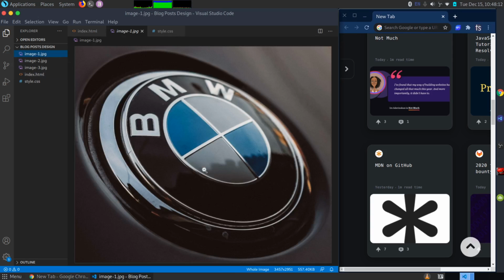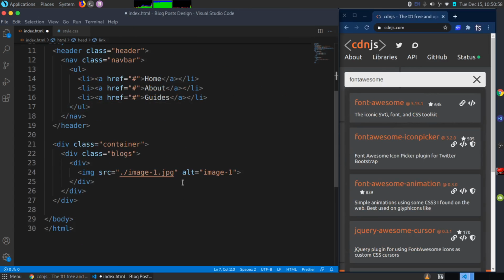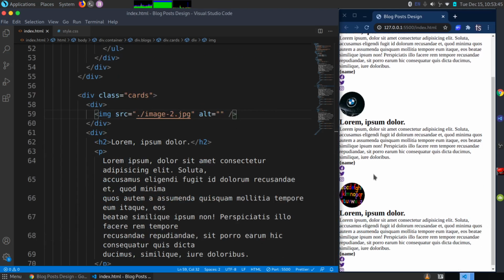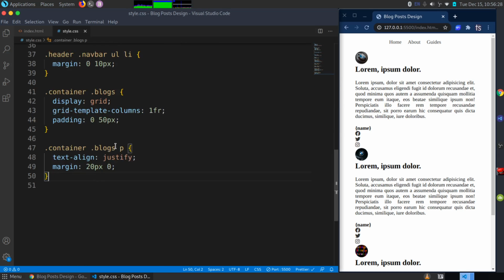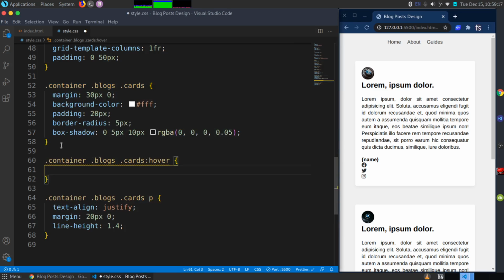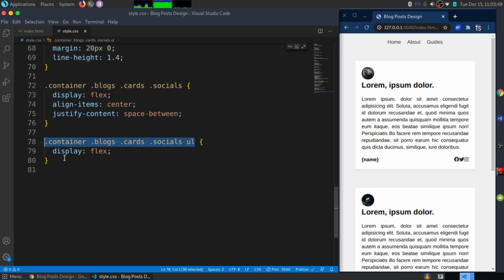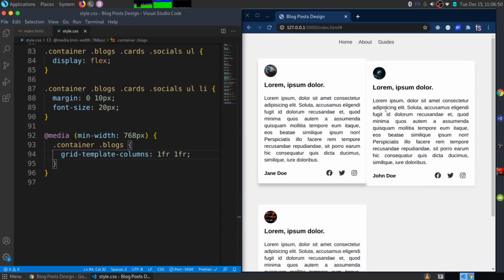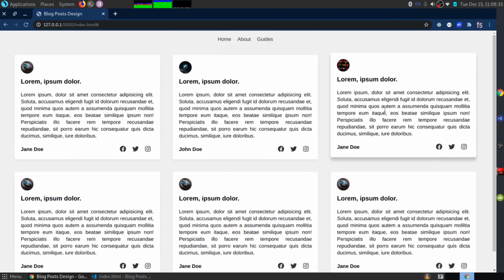Blog Posts Design, Day 2 of 7 Days Challenge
7Days7Projects Welcome to Day 2 of the 7 days challenge. Today, we'll be designing a Blog Posts Page...